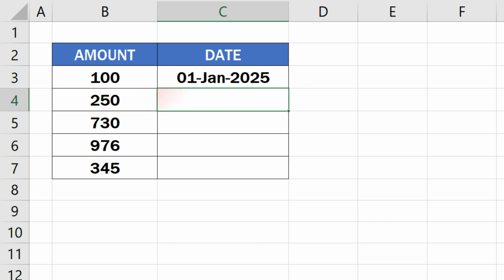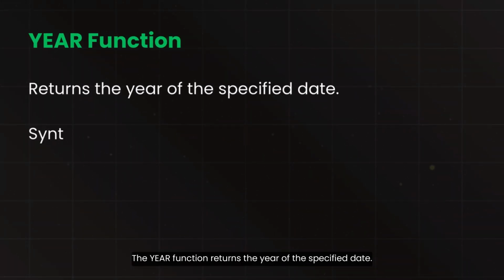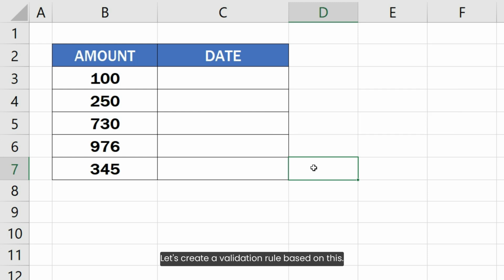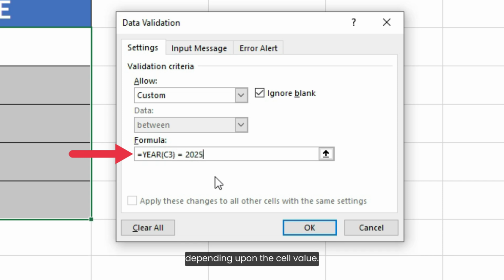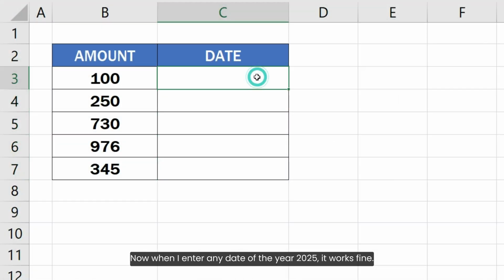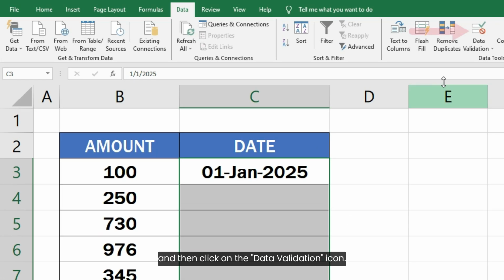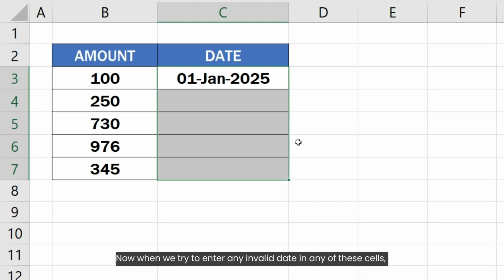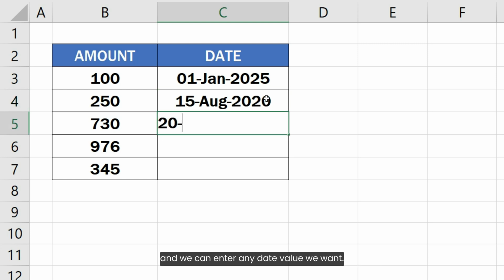Allow Date In Specific Year - Excel Data Validation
Excel validate date of specific year: This Excel tutorial provides a step-by-step guide on how to allow only date of a specific year in Excel using data validation. If you want to restrict users to enter dates from a particular year while ensuring they do not input values from other years, this tutorial explains the correct method. By using Excel’s built-in data validation feature, you can set up rules to ensure that users input only dates from the desired year.

The video covers different approaches to achieve this restriction effectively. It demonstrates how Excel validates the date of a specific year by setting conditions that reject any date falling outside the chosen year. This method ensures that users cannot enter past or future years, maintaining data consistency. You will learn how to allow only a specific year date in Excel, ensuring that only valid entries are accepted within a spreadsheet.

For those looking to enforce date restrictions dynamically, the tutorial also explains how to allow only the date of the current year in Excel data validation. This feature is useful when working with real-time data entry, where users should only be allowed to input dates from the present year without needing to adjust settings every time a new year begins.

This tutorial covers the following queries:
how to allow only date of a specific year in excel
excel validate date of specific year
excel allow only specific year date
excel allow date of specific year only
how to allow only date of current year in excel data validation
how to validate year of date in a excel
excel validation allow specific year date
excel validation allow date of specific year
excel validation allow cell value ending with